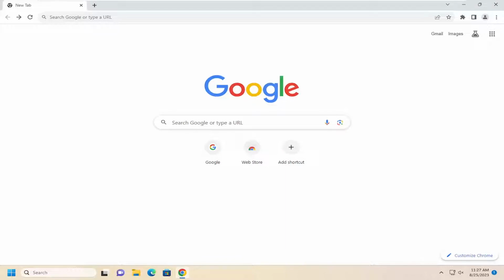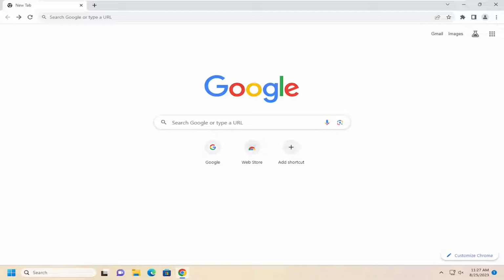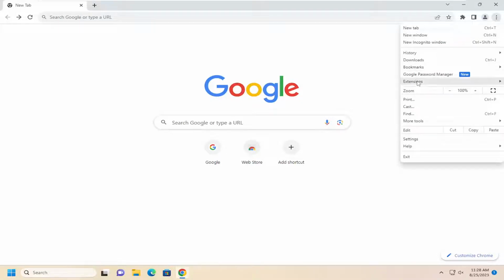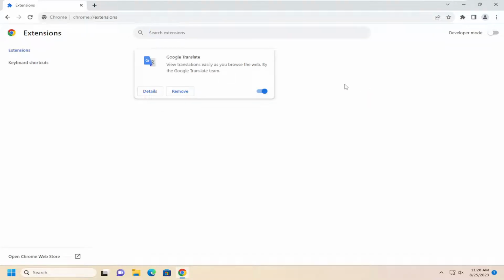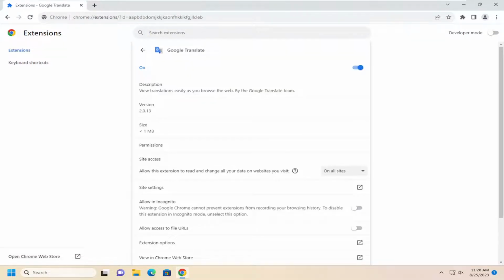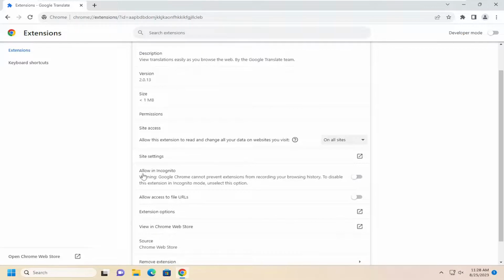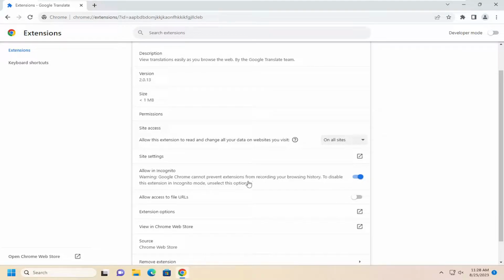Google Chrome: How To Enable Extensions In Incognito Mode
Most browsers have a version of Chrome’s “Incognito” mode (sometimes called “private windows” instead), which can hide your browsing history from other people who might use your device. But what about your favorite extensions? Will they work with Incognito or private windows?

Incognito Mode automatically disables all your browser extensions. Well, at least that’s the standard behavior. The good news is that you can customize your browser settings to enable extensions in Incognito Mode.